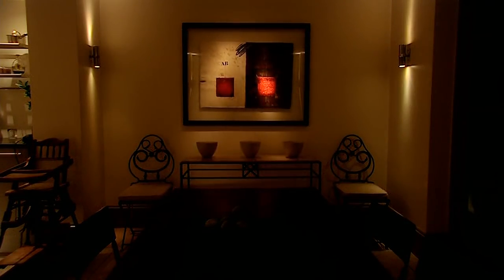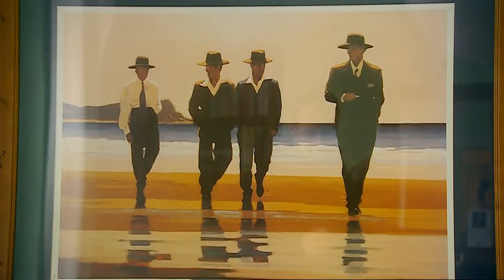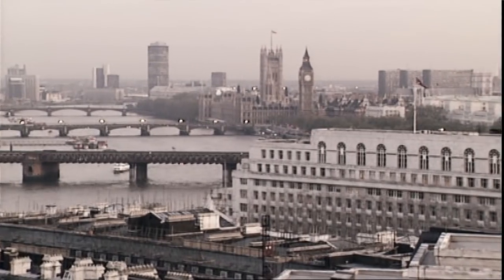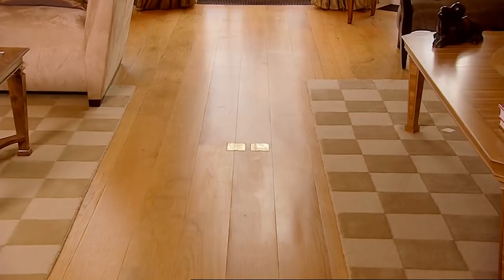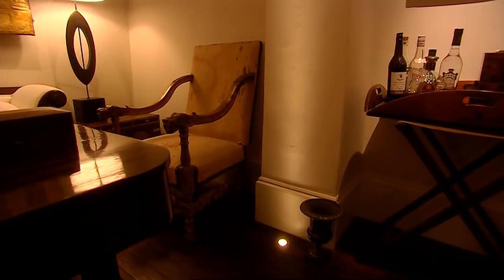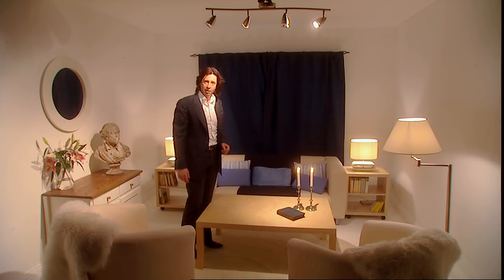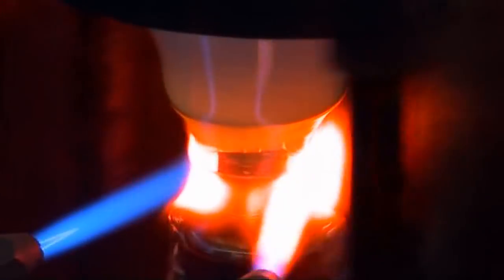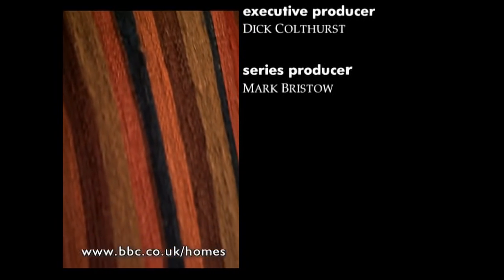BBC - Design Rules - 3/6 - Lighting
Design Rules, Lighting, Episode 3 of 6, BBC, 2003.
Narrated by Laurence Llewelyn-Bowen.